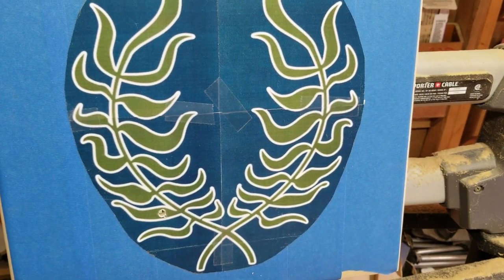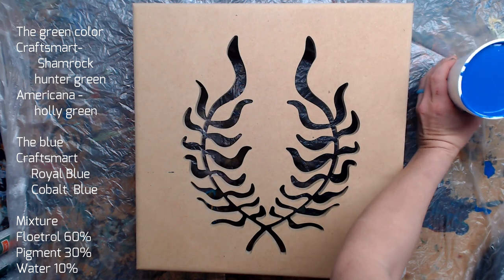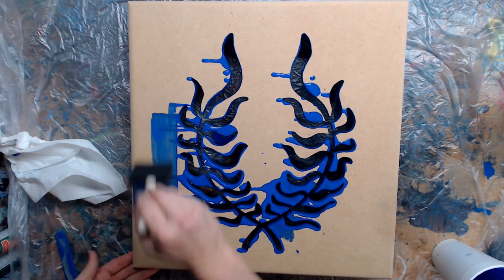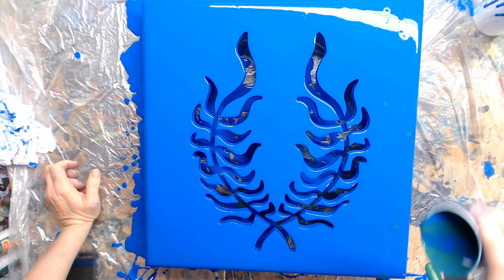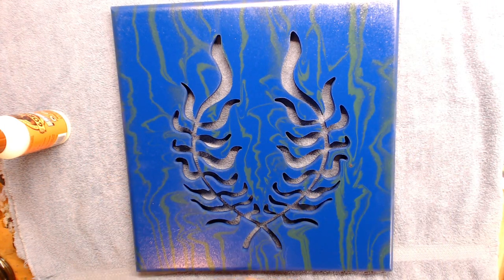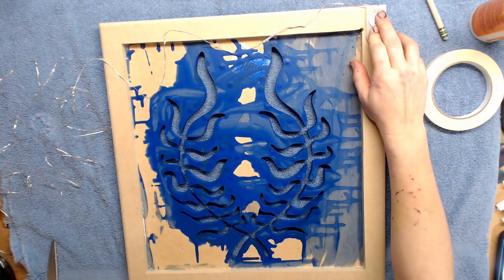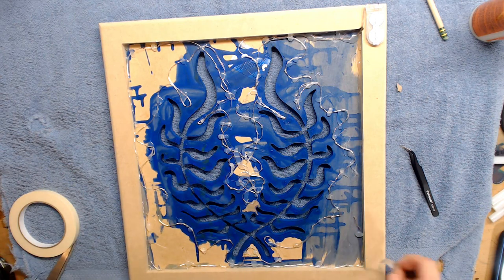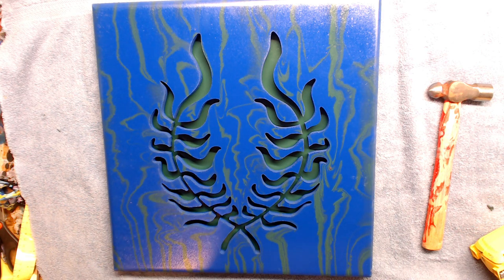Making of Laurel Night Light with Scroll Saw Work and Acrylic Pour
This is a full build of a custom Laurel Nightlight. It includes scroll saw work, acrylic pour painting, and LED Nightlights.

Full size is 16x16
1/2 inch MDF x2

Blade size is a #5 Ultra Reverse Blade by Flying Dutchman

Paint Colors
Craftsmart
   Shamrock
   Hunter green
   Royal Blue
   Cobalt Blue
Americana
   Holly Green

Mini LED Lights Battery Operated- on Amazon